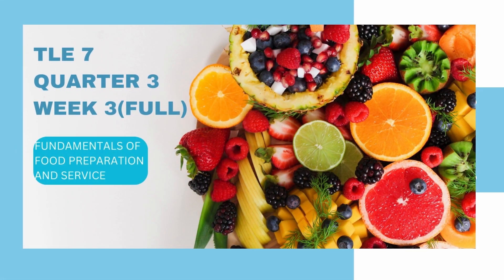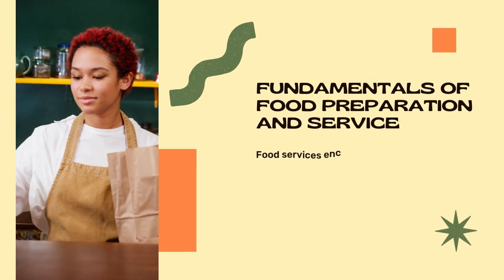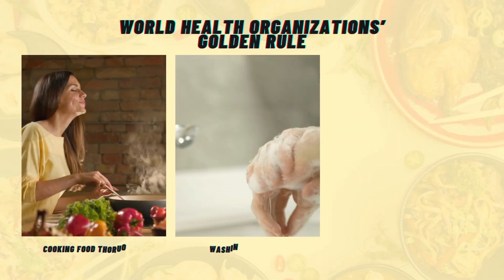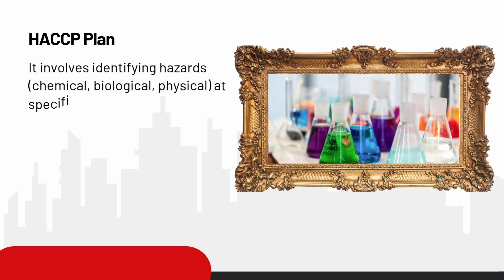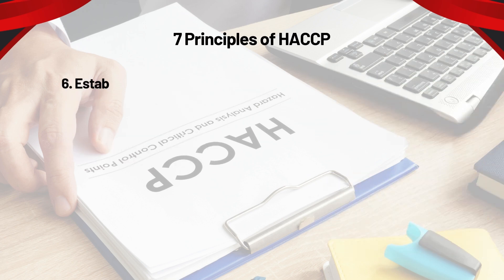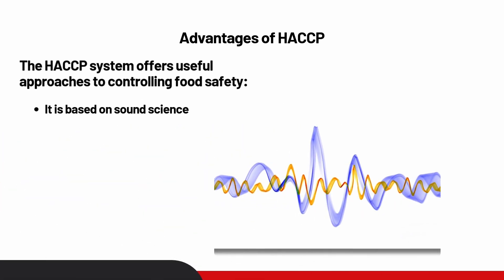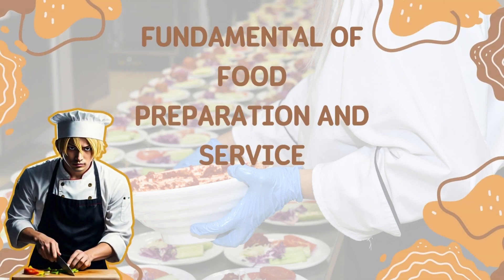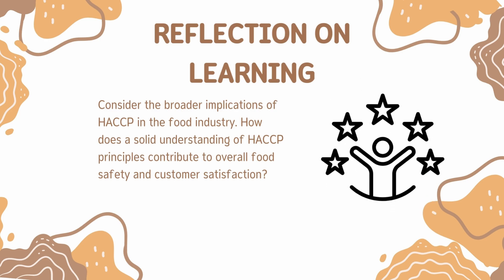TLE 7 QUARTER 3 WEEK 4(FULL)- FOOD PREPARATION AND SERVICE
Learning Competency
1. Discuss the fundamentals of food preparation and service
2. Recognize the seven principles of HACCP in food preparation and service

Learning objectives
At the end of the lesson, the students are expected to:
1. Discuss the proper way of food preparation and service
2. Discuss the seven principles of HACCP and give an example of each
3. Apply hazard analysis techniques to a practical scenario, identifying and prioritizing potential hazards in a controlled food preparation setting
4. Express an appreciation for HACCP's significance in ensuring food safety and quality, recognizing its impact on public health.